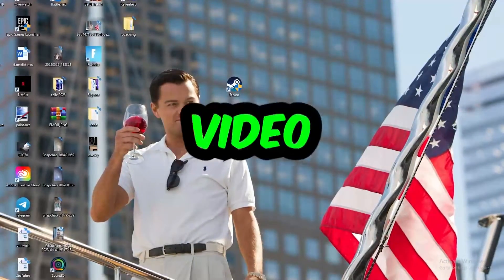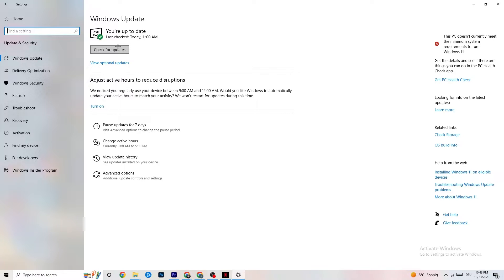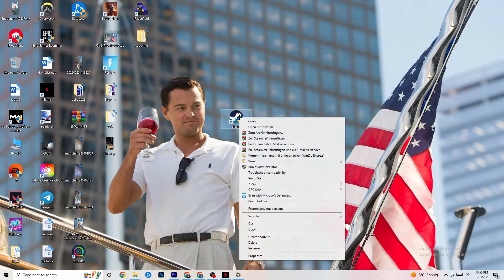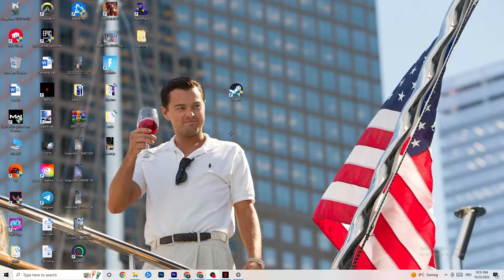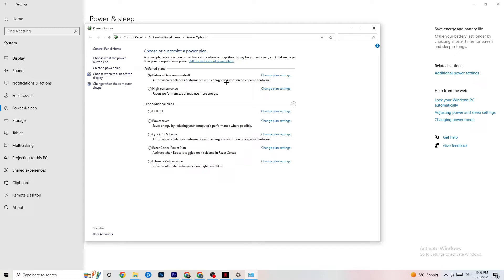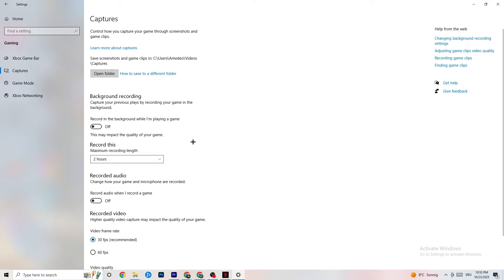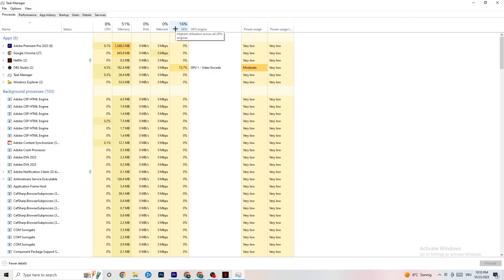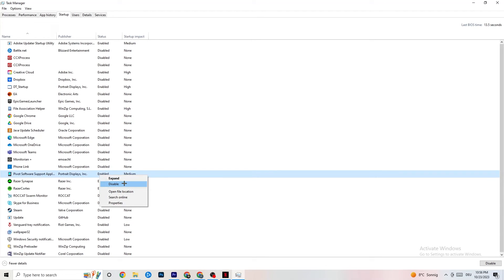How to Fix Black Mesa not Launching (100%Fix)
"Having trouble getting Black Mesa to launch or open on your PC? You're not alone, and we've got the solutions you need! In this video, we'll walk you through the steps to fix Black Mesa when it refuses to start, load, or open correctly. Whether you're playing on a desktop or laptop, we'll cover the fixes you need to ensure you can dive into the game hassle-free. Say goodbye to launch problems and get back to enjoying Black Mesa in no time. Let's make sure everyone can enjoy Black Mesa without any launch hiccups."